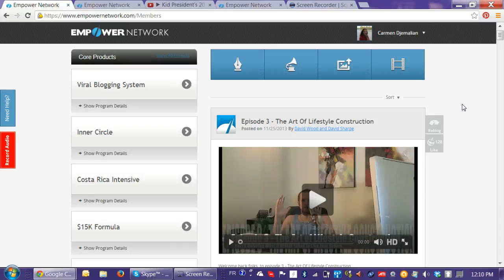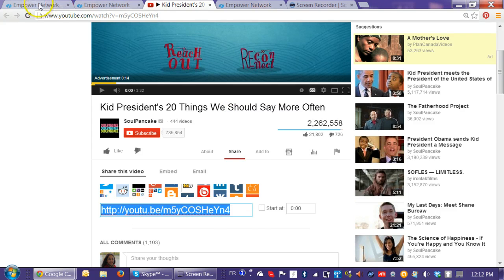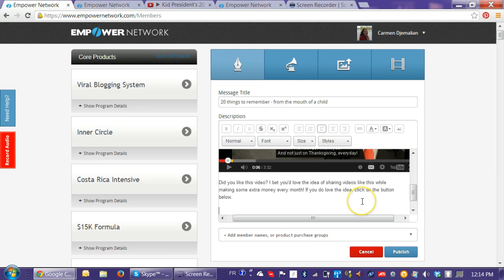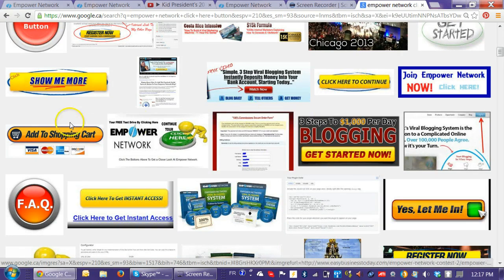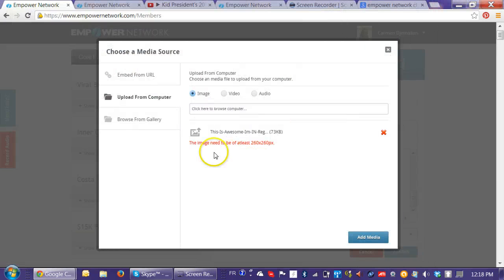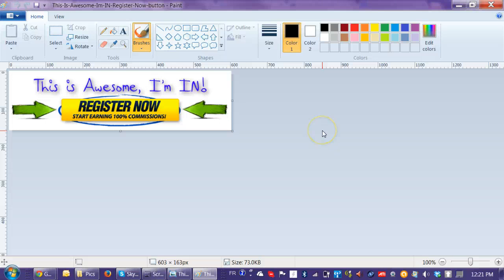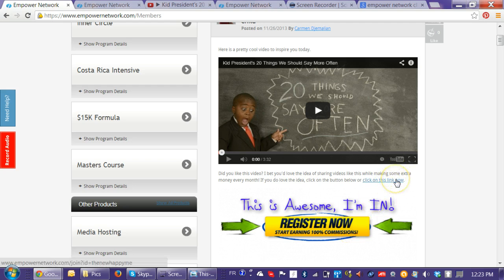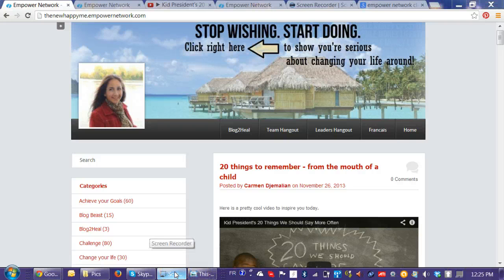Tutorial - Adding a Call to Action to blog posts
It is so important to add a Call to Action to every blog post your create... Otherwise why are you posting for your business right?

Building an online business (or online presence for an offline business) requires you to engage the reader somehow. Here are some ways to do it:

Your site is actually one that people interact on.

2) ask to click on a link to register for more information - this allows you to build your list. You can then email your leads whatever information you want to have them purchase what you are selling.

3) ask to purchase something directly - this is the obvious element of a blog post whose mission is to sell.

Watch the tutorial to find out how to include Call to Action in your next blog post!